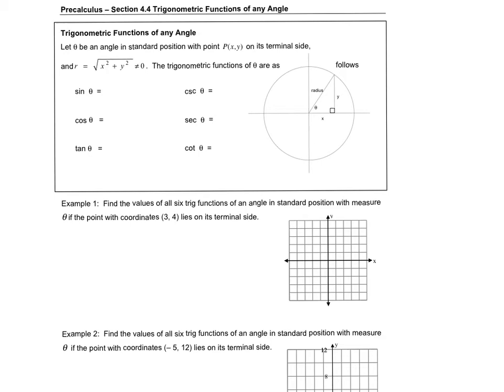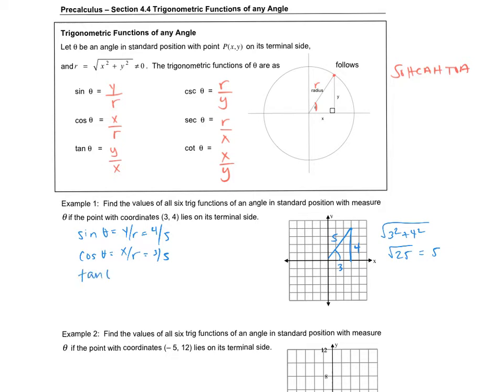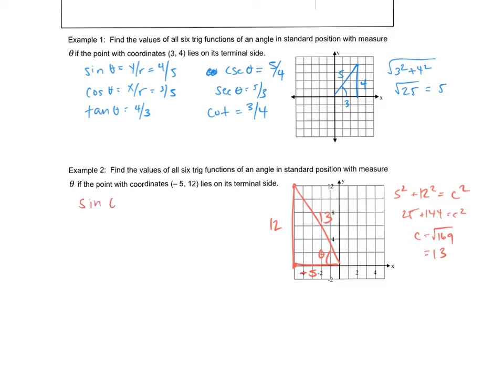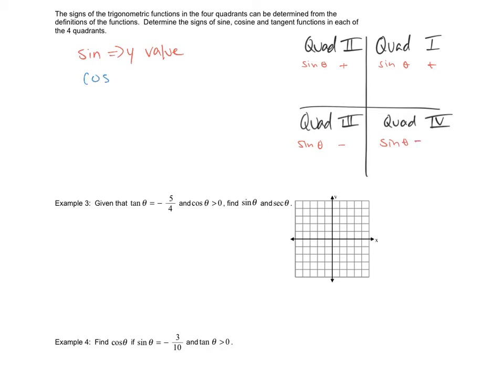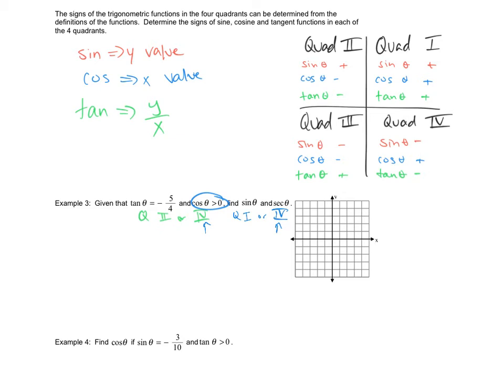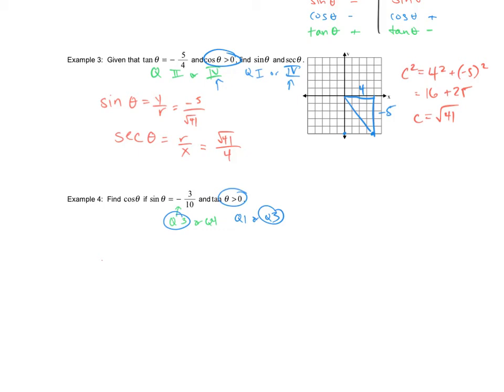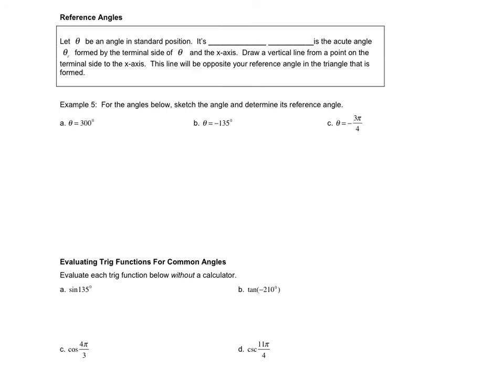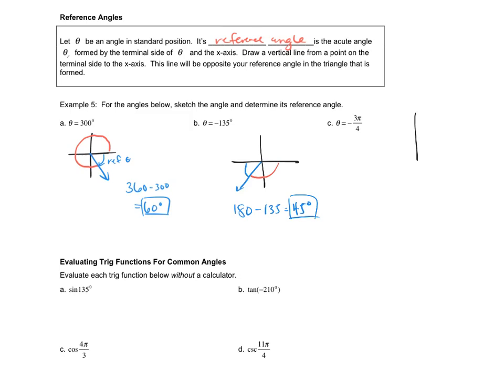4.4 video notes